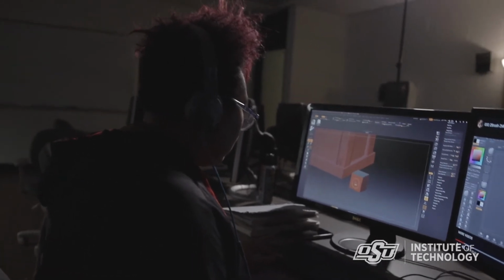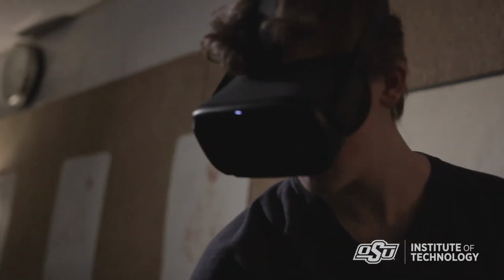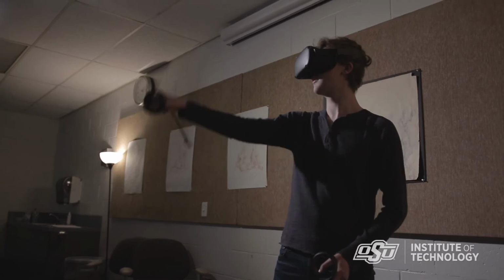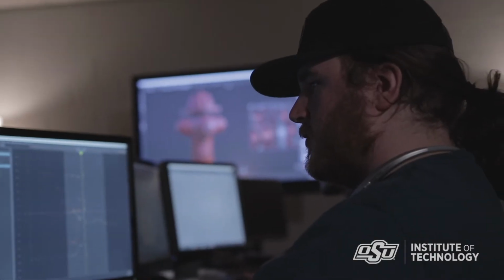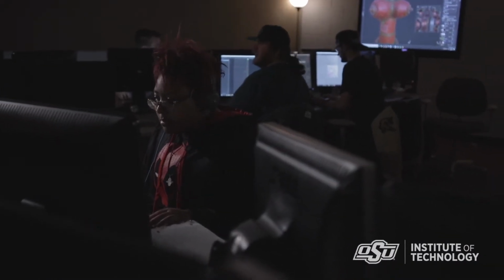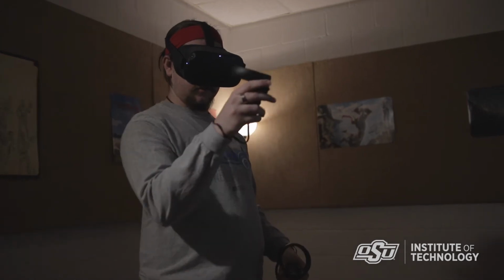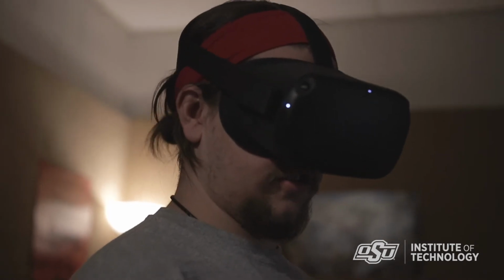Inside OSUIT: 3D Modeling & Animation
In this episode of Inside OSUIT Dr. Path visits the 3D Modeling & Animation program in the School of Creative & Information Technologies.